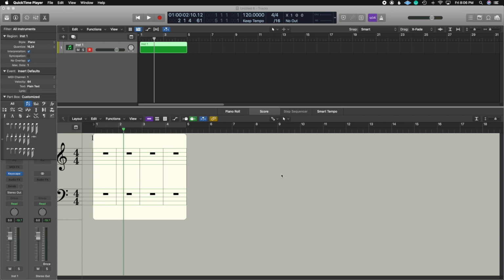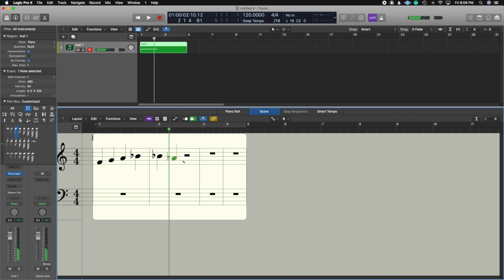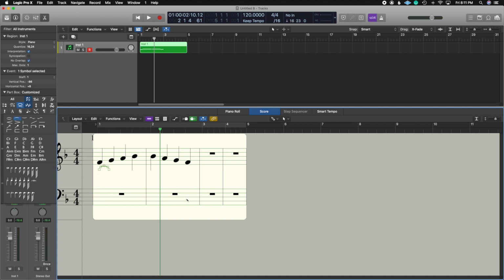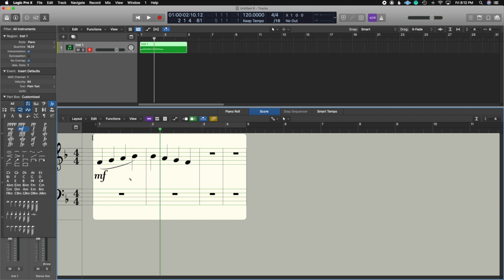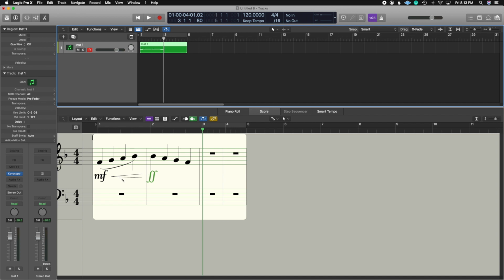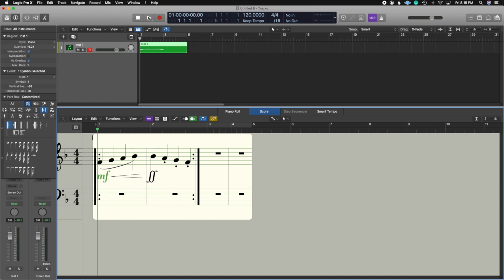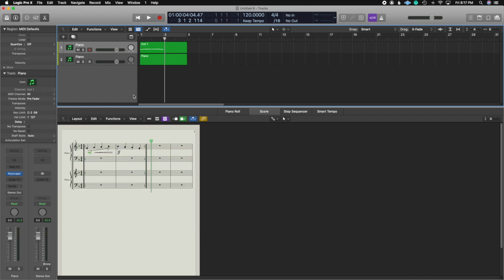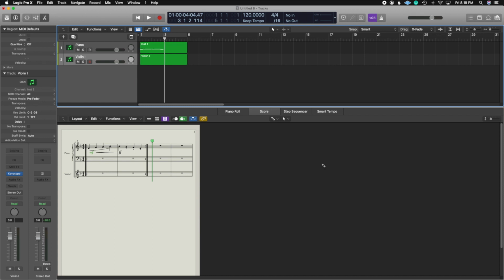How To Use Logic Pro X: Composing Using The Score Editor Pt.2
Hello Everyone!
 Thank you for tuning into this weeks episode. This week we continue a cool new series in Logic Pro X and that is composing music using the score editor part 2 ! This is an exciting tool to use inside of Logic for a different approach to composing as well as get well versed on how you can prepare parts for musicians.